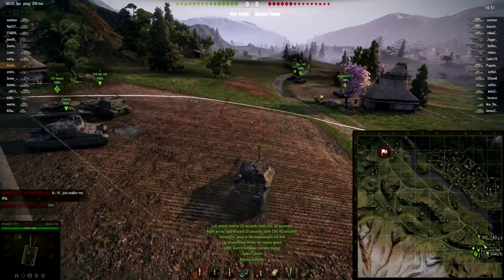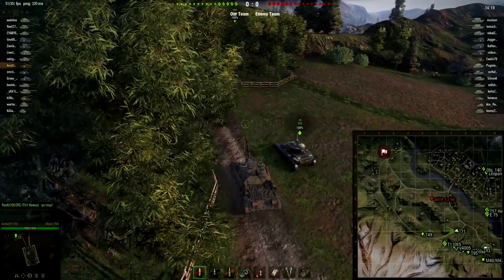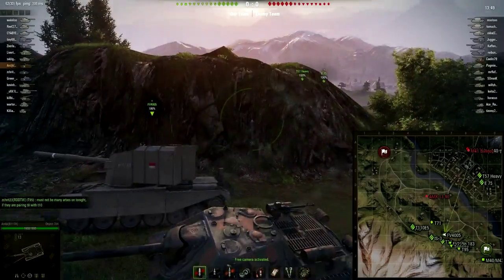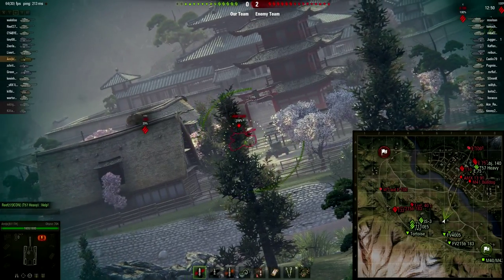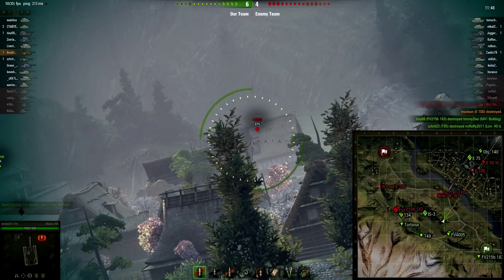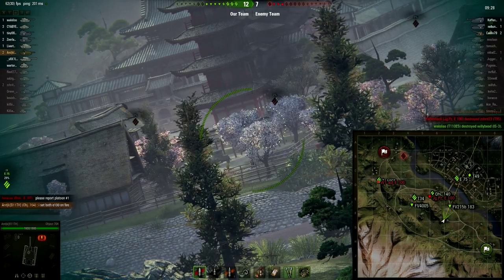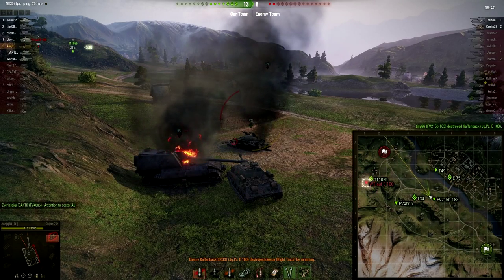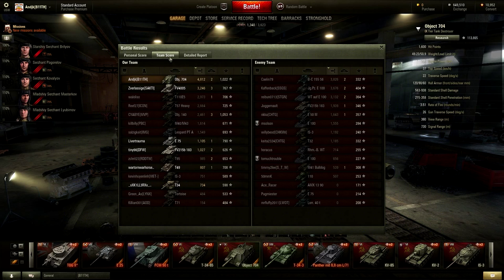Object 704 Mastery Badge 2nd Class | Sub Replay | World of Tanks WoT 1080p HD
Object 704 Mastery Badge 2nd Class is a World of Tanks (WoT) gameplay video in 1080p HD.  This video shows a sub replay where he has an amazing gameplay in the FV4202.  Check it out!

World of Tanks (WoT) is a free online multiplayer game made by WarGaming.net. You can play for free or buy different tanks, upgrades, etc. if you choose to.  The game is a ton of fun and I highly recommend playing it.  At least give it a try - it is free after all.  for the American website to download and play today.